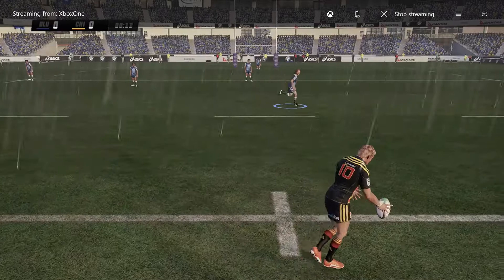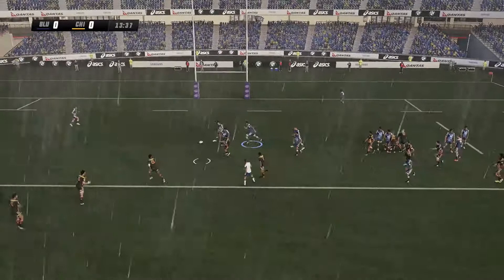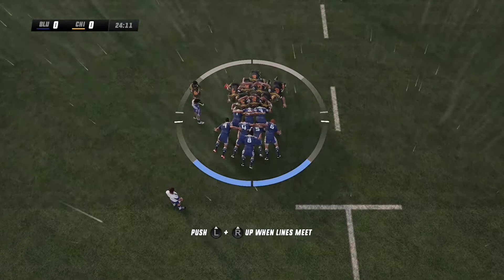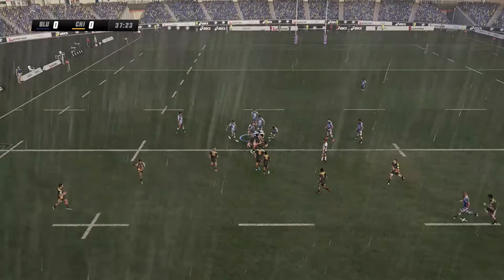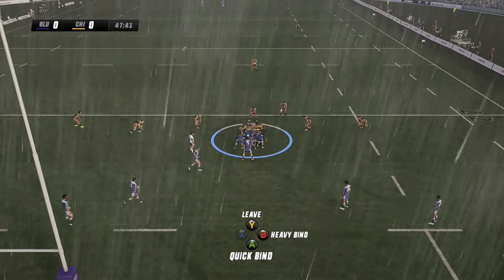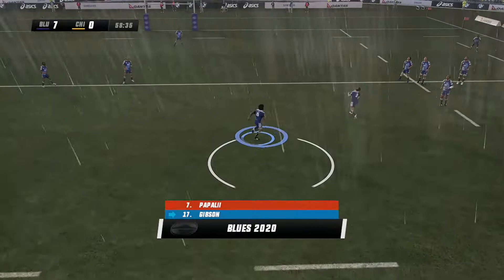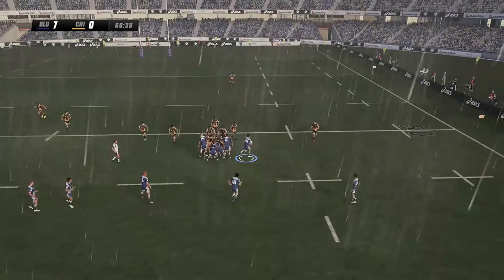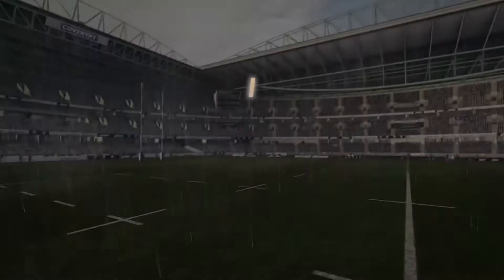Rugby Challenge 3 Blues 2020 V Chiefs 2019 Demo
Draft Rugby is aiming to run two leagues while the Super Rugby competition is down due to Covid-19.

Draft Super Rugby - A virtual competition where Super Rugby players play each other with their real life 2020 teams to see which team is the Draft Champion.

The OG League - For those the follow the OG League Draft Fantasy competition on our main website, we will have our OG League teams created so that we can play our other leagues managers head to head to decide who really had this years best OG League team.

This video is a demonstration of how the stream might work. Expect more updates to come.